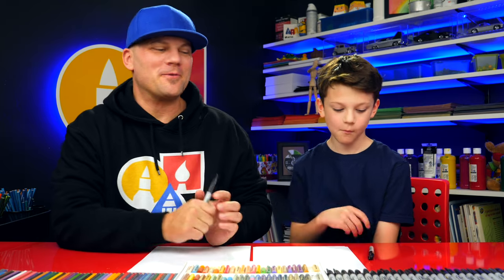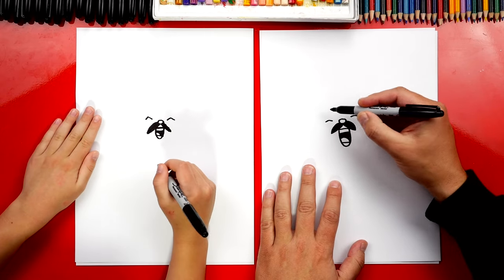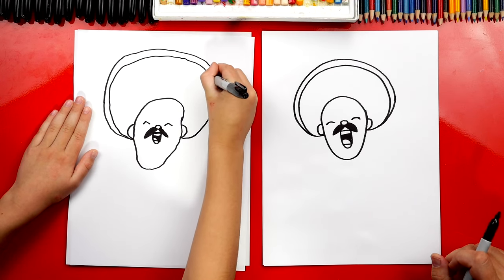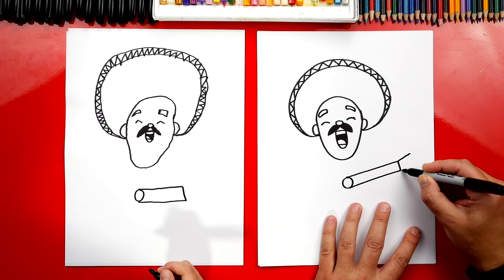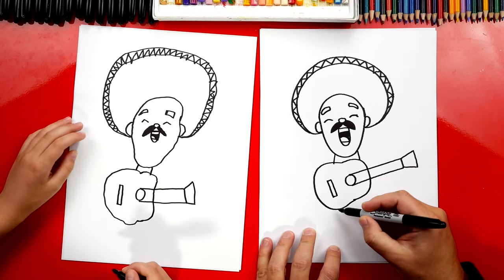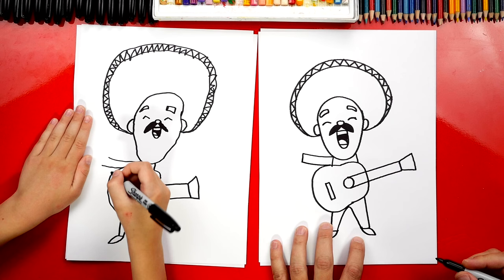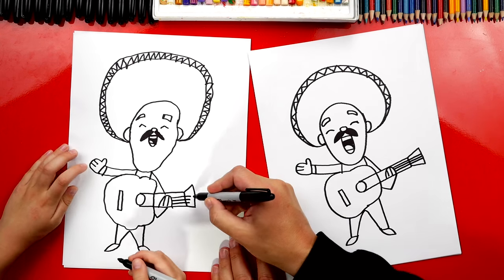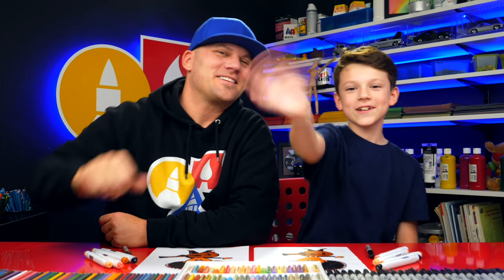How To Draw A Mariachi Guitar Player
Happy Cinco de Mayo! We thought it would be a lot of fun to celebrate by learning how to draw a Mariachi guitar player. When you've finished drawing the guitar player you could add more band members in the background.